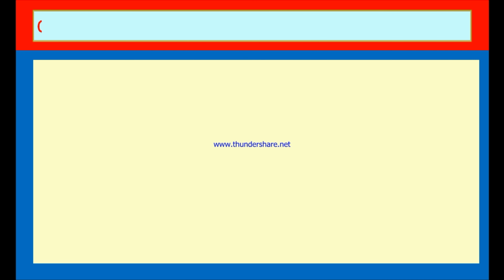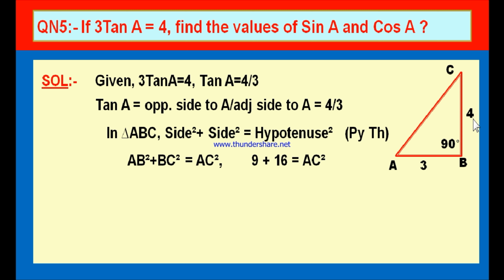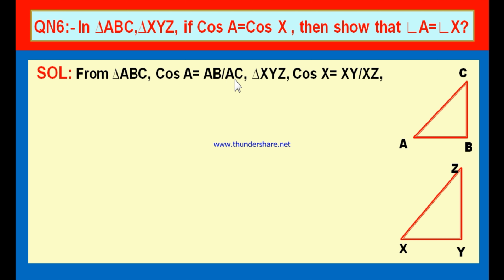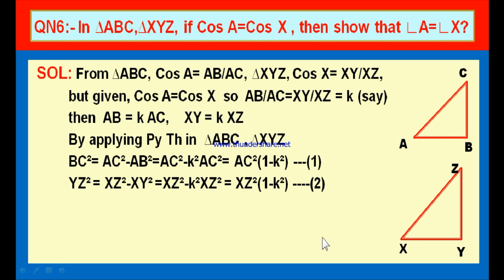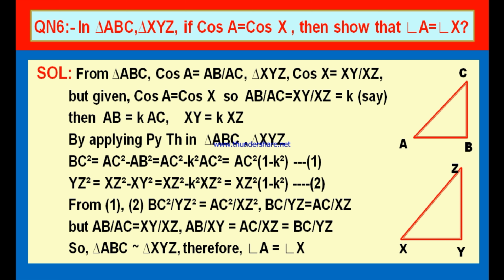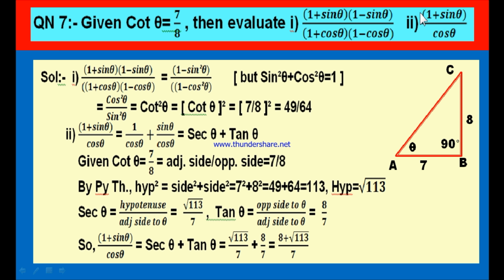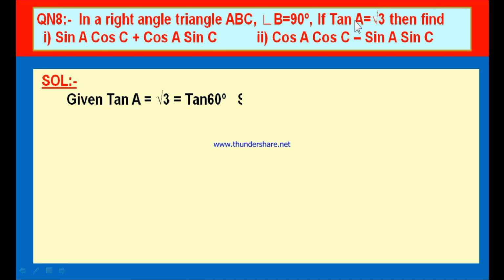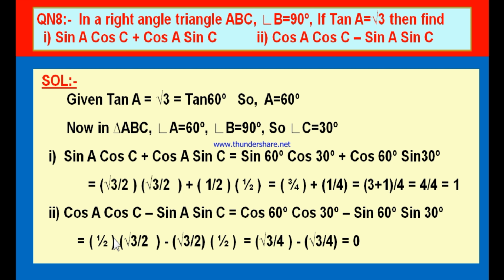AP TS CLASS 10 MATHS ENG MED TRIGONOMETRY EXERCISE 11 1 PART2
X MATHS ENG MED TRIGONOMETRY EXERCISE 11 1 PART2